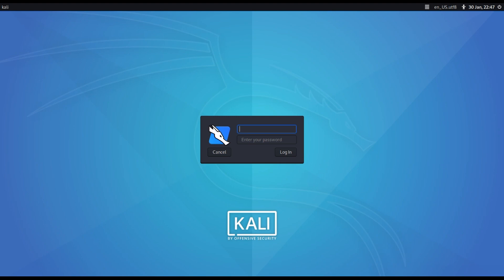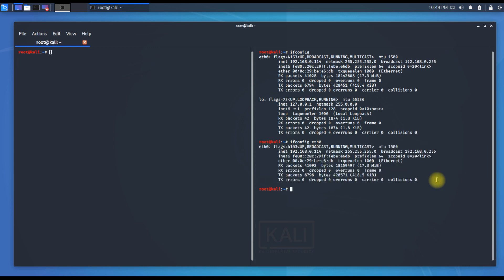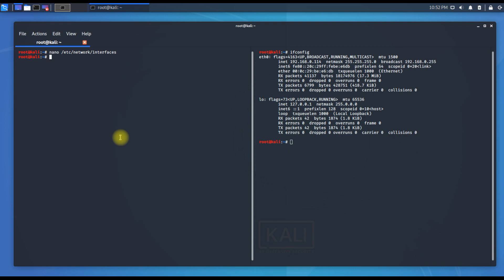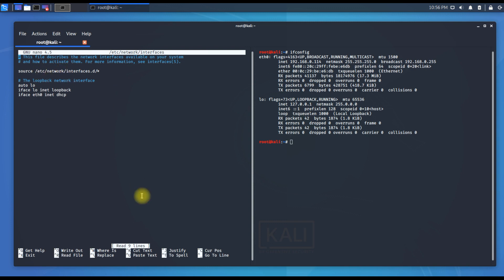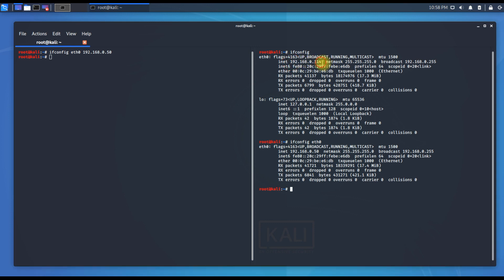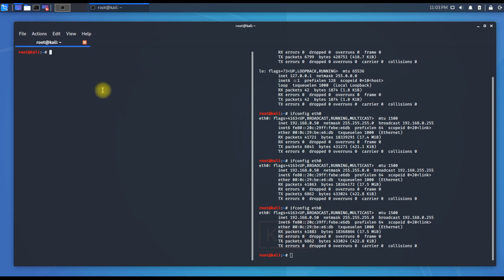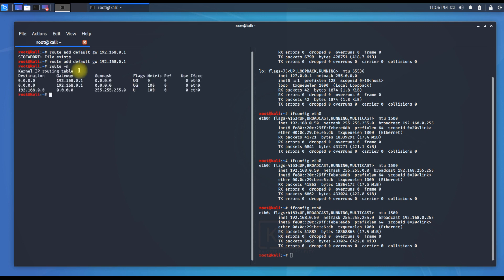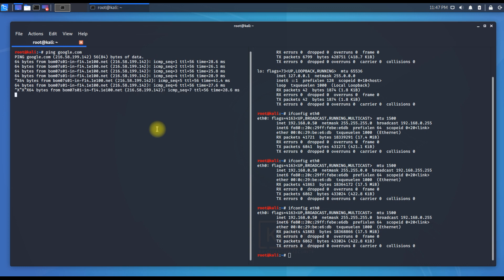How To Configure Network Adapter Manually | Kali Linux 101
A Step By Step Tutorial On How To Configure Network Adapter Manually | Kali Linux 101

For Beginners :
If you have installed kali linux on an VMWare workstation or even on your physical machine you may be able to try and use this steps mentioned in the tutorial. If you want to configure your network adapter manually, all you need to do is to follow this tutorial till the end and use the steps mentioned in the tutorial or descriptions to accomplish the same.

Procedure :
✔️Procedure 1: Install Kali Linux on a machine. Please refer to Rogue Vault tutorial below on installing Kali Linux on a virtual machine,

✔️Procedure 2: (Check if there are adapter displayed and set to manual or automatic IP)
## nano /etc/network/interfaces

✔️Procedure 3:
## echo "iface etho inet dhcp" (two greater than symbol) /etc/network/interfaces
Please note : I can’t use greater than symbol in this description due to youtube content restriction, please replace (two greater than symbol) where ever you see this text

✔️Procedure 4:
nano /etc/network/interfaces

✔️Procedure 5: (Change IP Address Manually)
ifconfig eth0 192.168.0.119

✔️Procedure 6: (Set NetMask to Ethernet adapter)
ifconfig eth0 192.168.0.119 netmask 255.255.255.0

✔️Procedure 7: (Set Default Gateway)
rout add default dw 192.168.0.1

✔️Procedure 8: (Check Route Info)
route -n

✔️Procedure 9: (Adding a DNS)
echo nameserver 8.8.8.8 (one greater than symbol) /etc/resolv.conf
echo nameserver 4.4.4.4 (two greater than symbol) /etc/resolv.conf

✔️Procedure 10: (Check the DNS info entered)
nano /etc/resolv.conf

Ping 4.4.4.4

Now your network adapter on kali linux is configured to work manually

If you still face any issues on the network connectivity or configuration, do leave your problem in the comment of this video and I will try and help you out